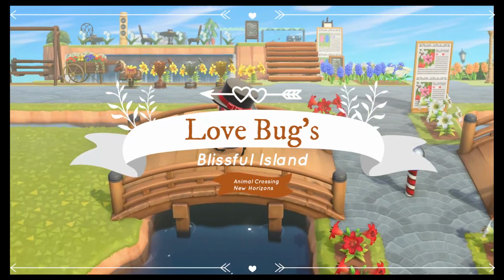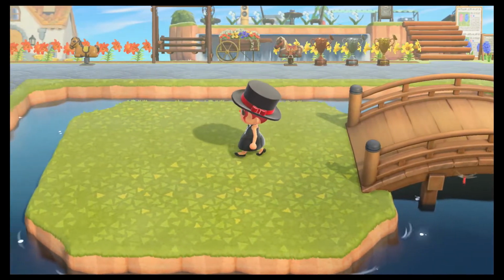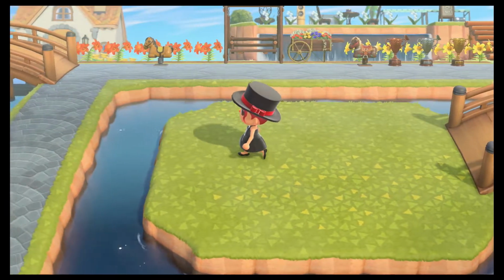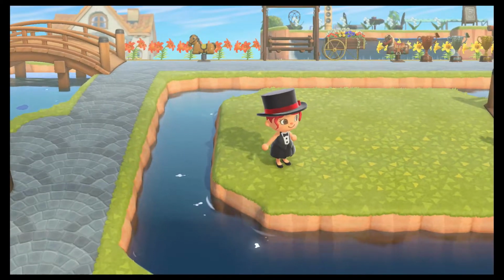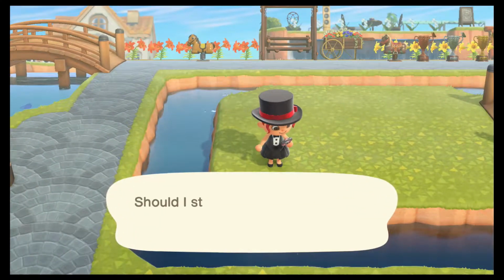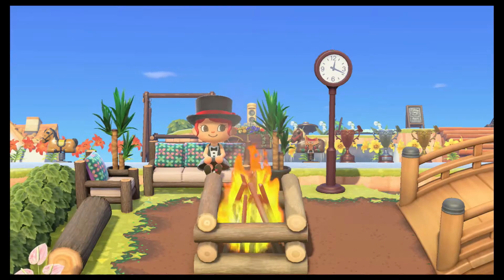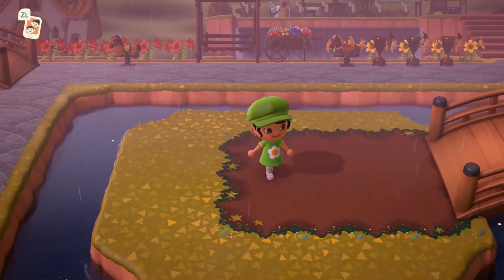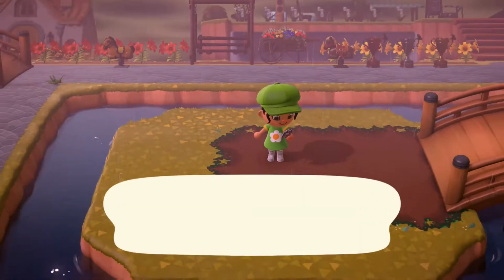Designing 1 of 2 Parks - Animal Crossing: New Horizons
Hi everyone. In this video I'm going to be working on decorating a small park. I made two parks next to each other where you get to them by bridges. I'll be working on the left one in this video.